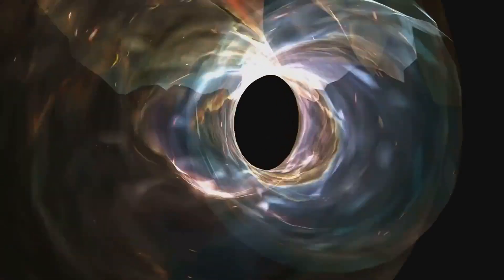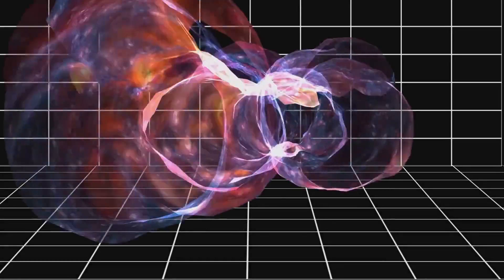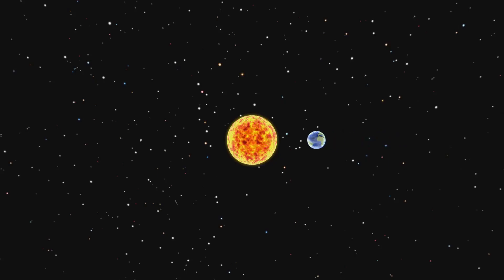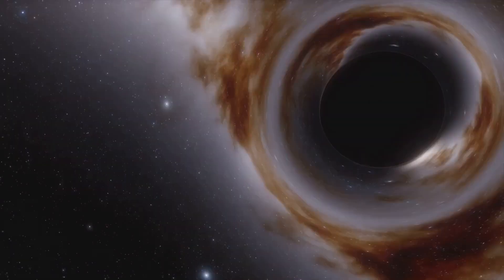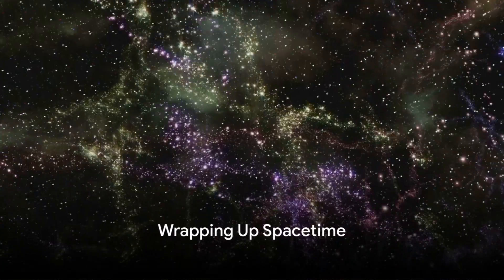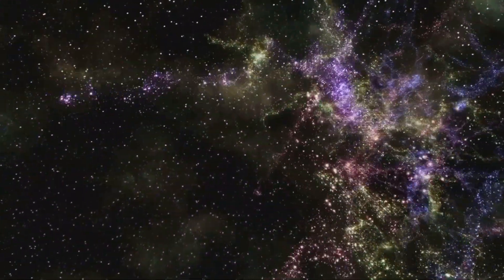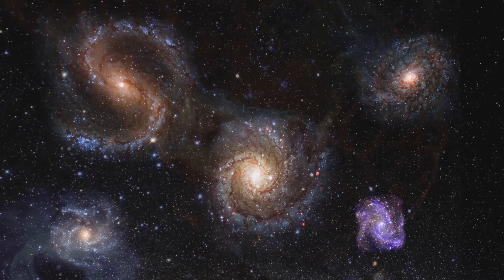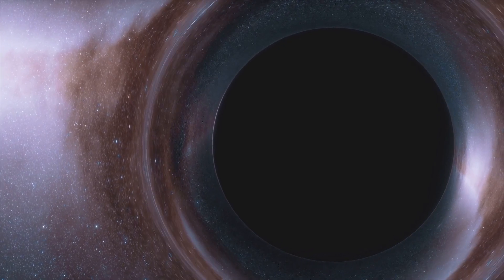Spacetime: As Explained to a Child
Embark on an extraordinary adventure through the cosmos in a way that even a child can understand! In this enchanting video, we're demystifying the concept of spacetime, making the wonders of the universe accessible to everyone. Join us on a cosmic journey where complex ideas are simplified, and the mysteries of spacetime become an exciting tale for curious minds.